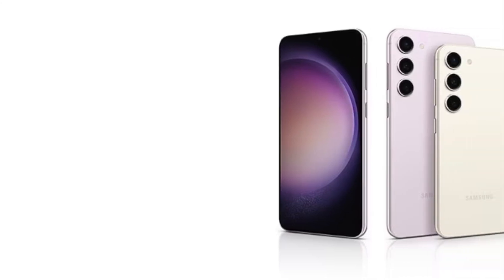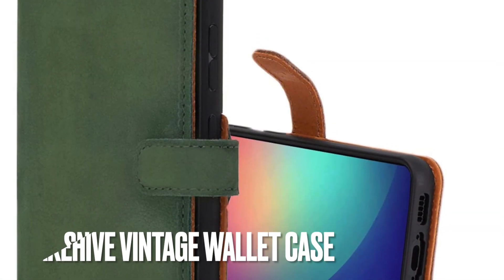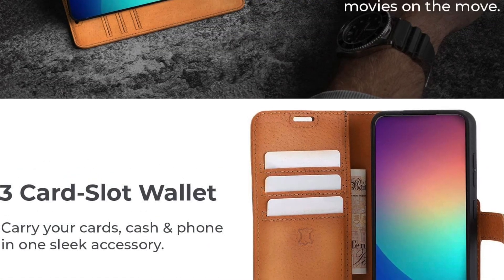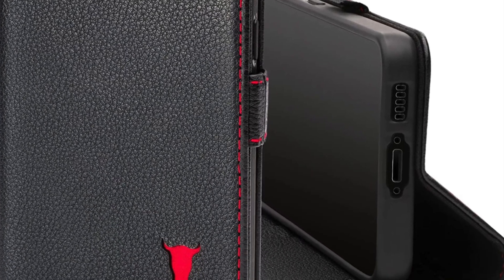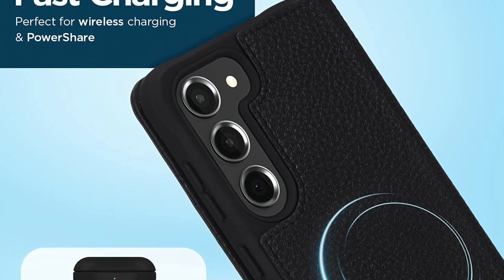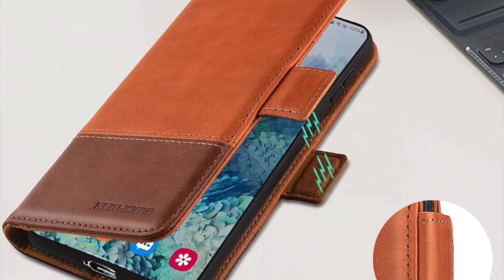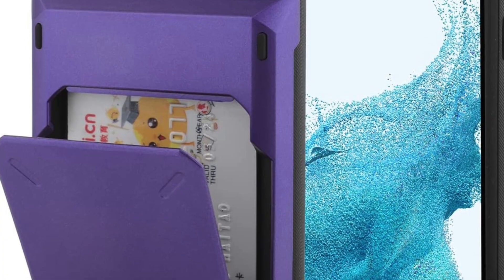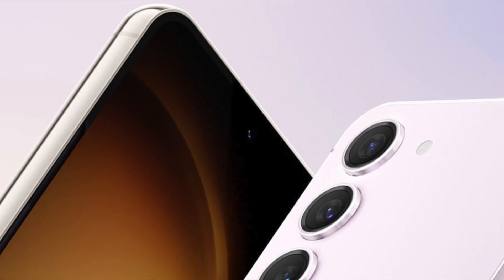5 Best Wallet Cases for Samsung Galaxy S23 and S23 Plus You Can Buy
Looking for the top wallet cases designed for Samsung Galaxy S23 and S23 Plus? Check out these 5 best wallet cases for Samsung Galaxy S23 and S23 Plus you can buy.

Snakehive Vintage Leather Wallet Case
Torro Premium Leather Wallet Case
Caste-Mate Protective Wallet Case
Kezihome Compact Wallet Case
Marphe Compact Wallet Case